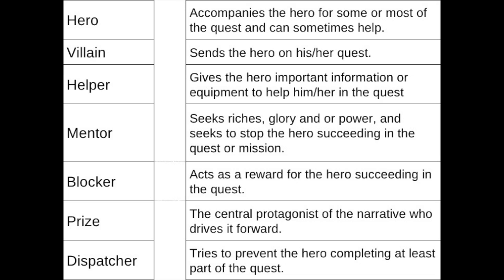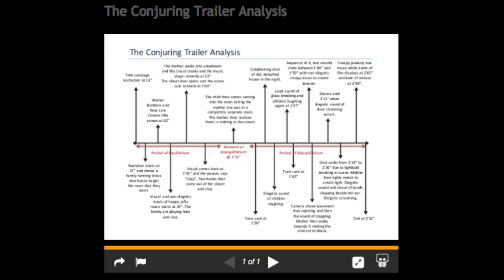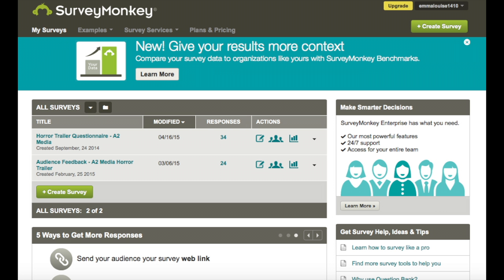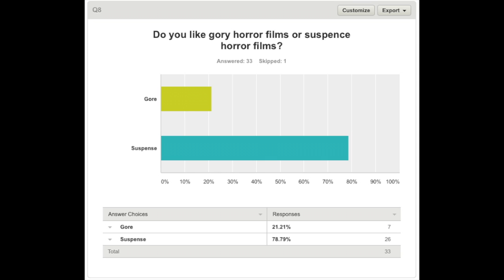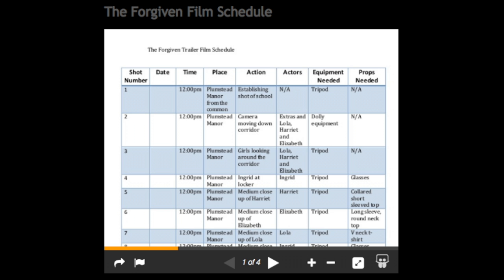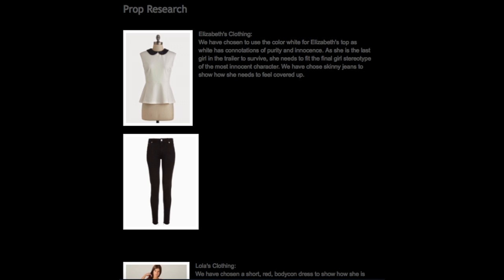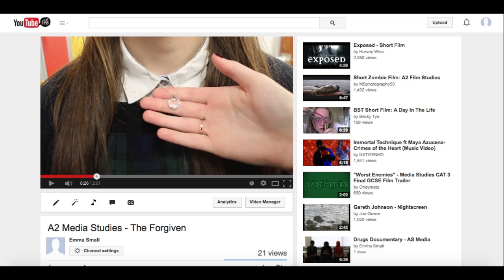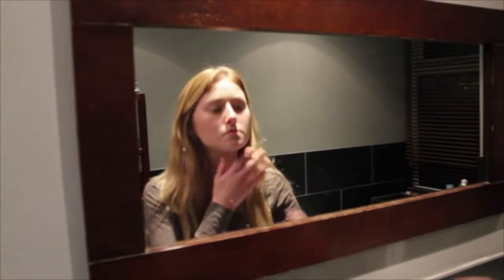Question 4 - How did you use media technologies in the research, planning and construction stages?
A2 Media